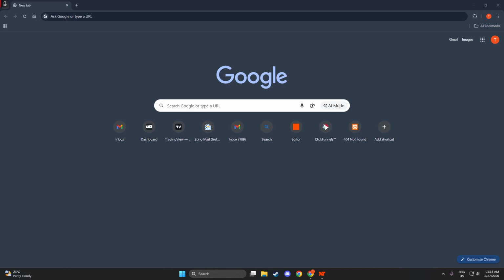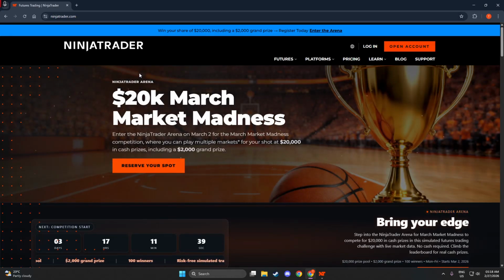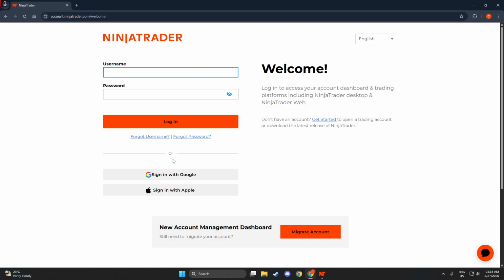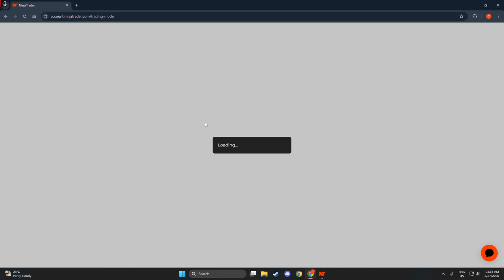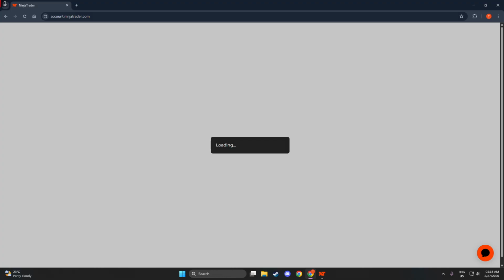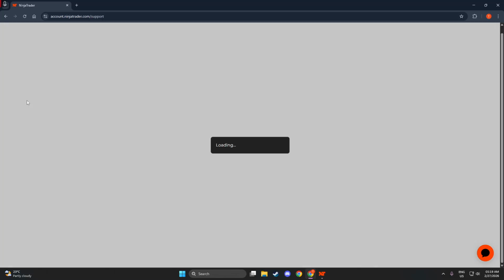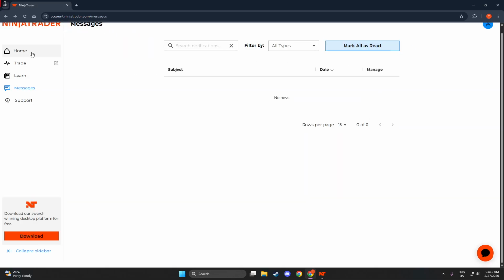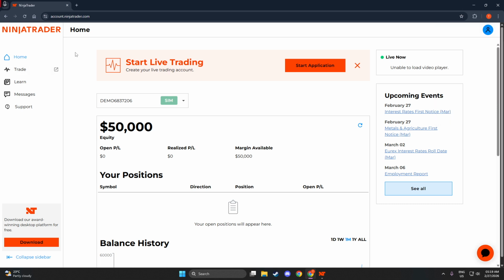How to Access Ninjatrader Account Dashboard [2026 Full Guide]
How to Access Ninjatrader Account Dashboard

In this video, we show you exactly how to access Ninjatrader account dashboard to effectively manage your trading profile and subscription details. We focus on navigating the centralized management hub to ensure you have full oversight of your account credentials and platform permissions.

Understanding the layout of your administrative portal is essential for maintaining seamless access to live data feeds and brokerage connections. By mastering how to utilize the dashboard, we can better manage account security, review historical statements, and ensure all licensing requirements are met for an uninterrupted trading experience.

Technical Specs:
Software: Ninjatrader; Feature: Dashboard & Account Management.